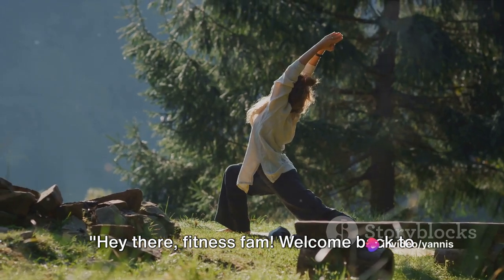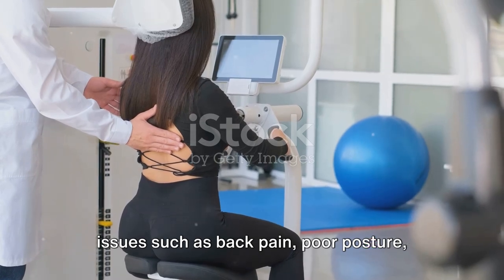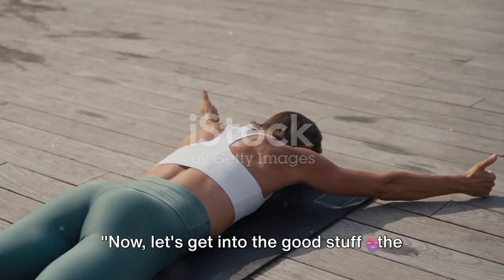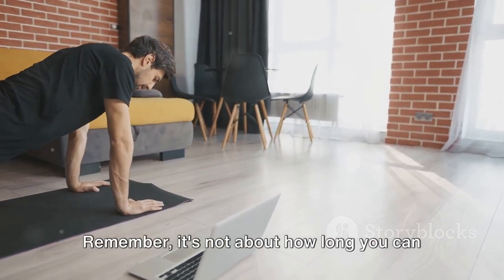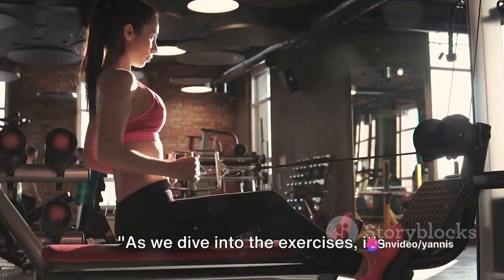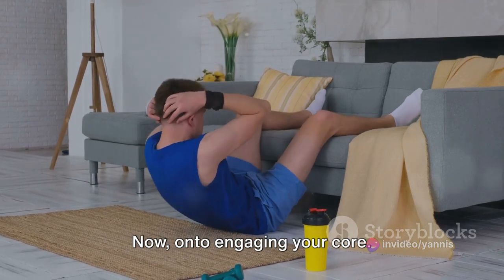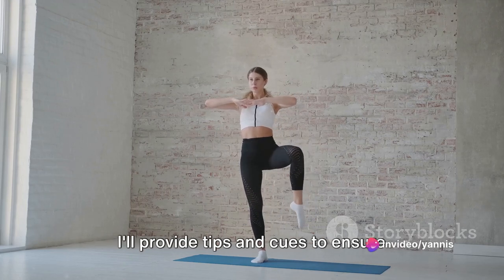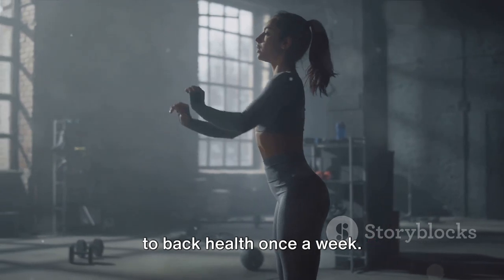Healthy Back: Essential Exercises for a Stronger Spine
Strengthen your back and improve your spine health with these essential exercises! Join us as we explore a series of targeted workouts designed to alleviate back pain, improve posture, and enhance overall spine health. Let's build a strong foundation for a healthier, happier back! 🌟🏋️‍♂️